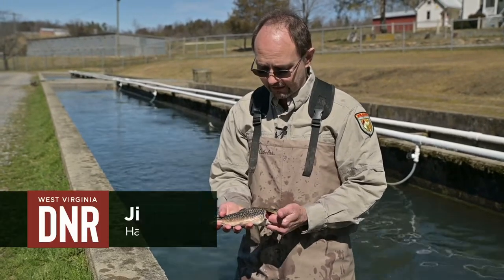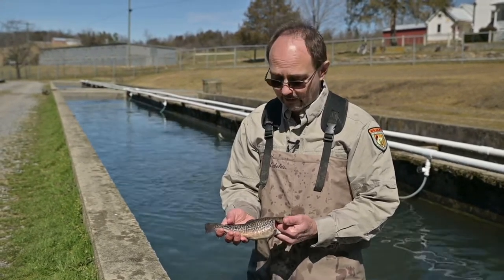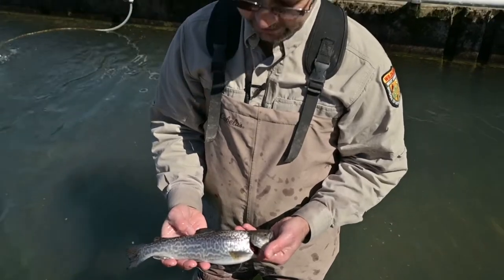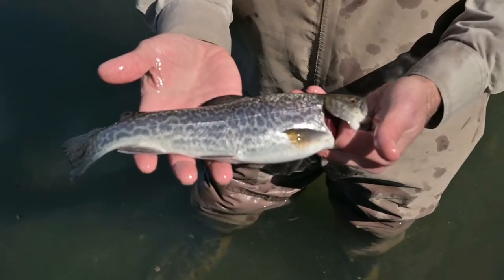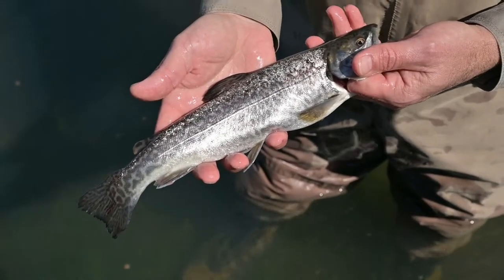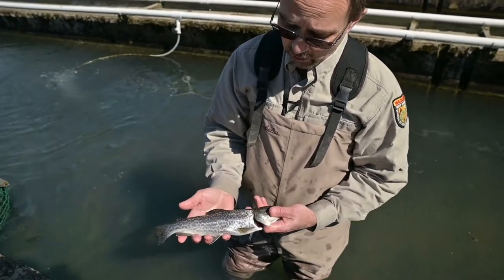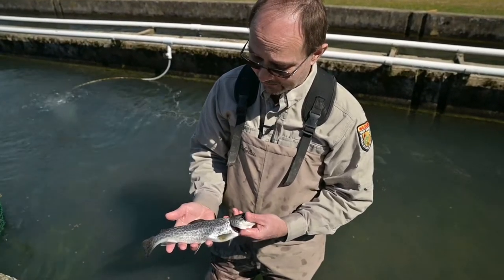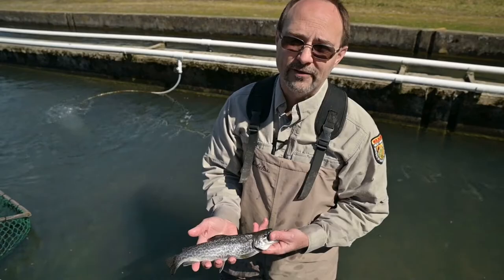WVDNR stocking trophy tiger trout in April and May